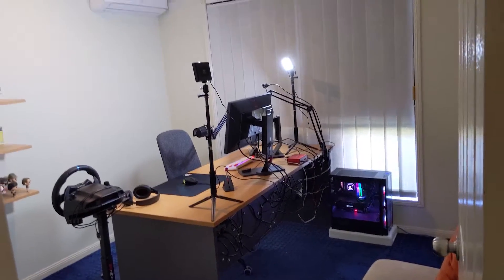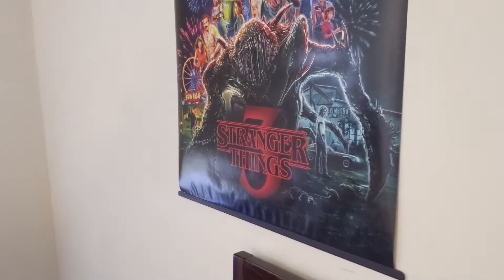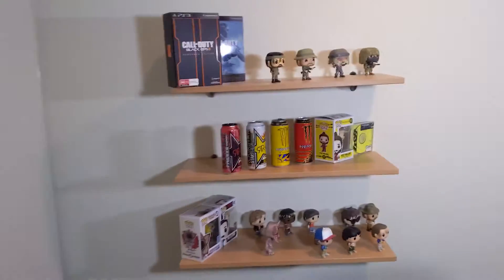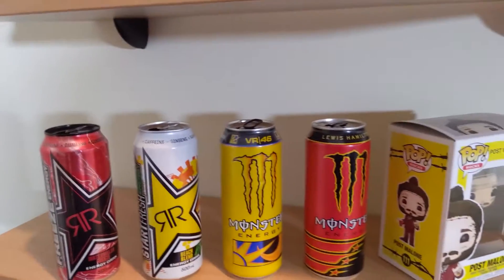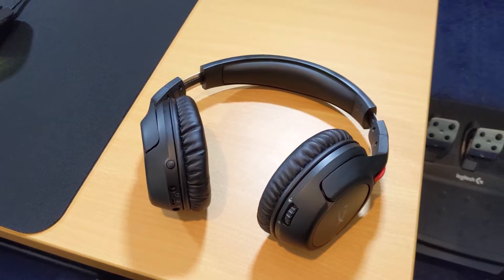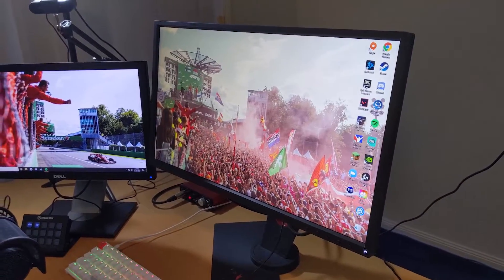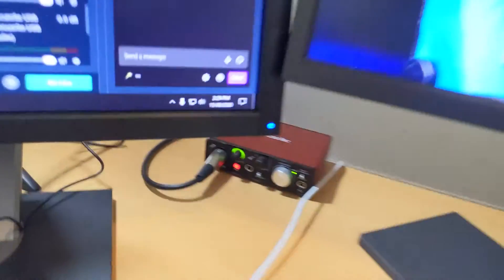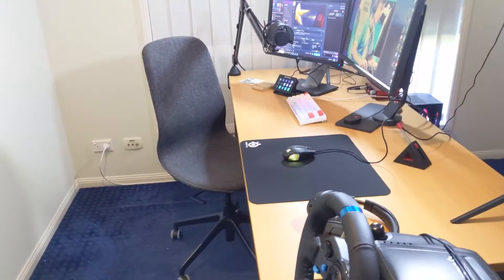PondeN Setup Tour 2019 - 2020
This video is a tour of my setup in the old house which I used for my first 10 months of streaming from October 2019 to August 2020.

I apologise for the average video quality and audio quality. I wanted to make sure I filmed this before we moved out that week and had struggles using a proper camera so I ended up doing it on my phone.